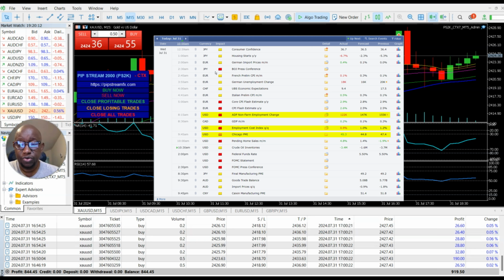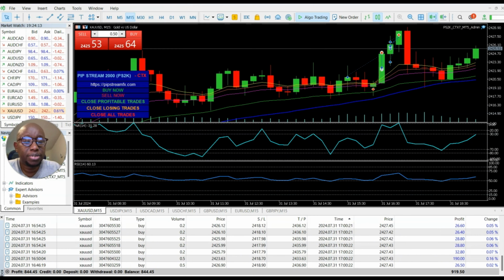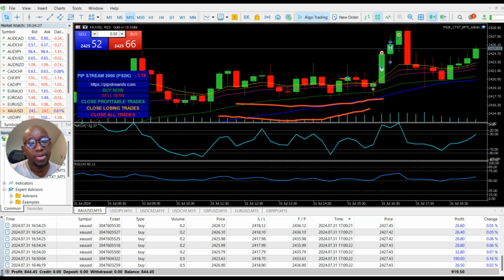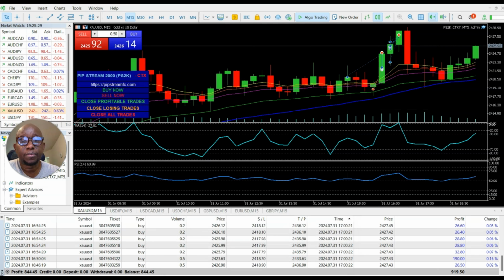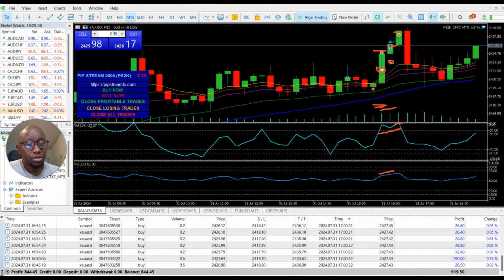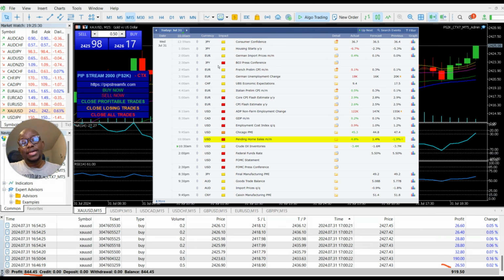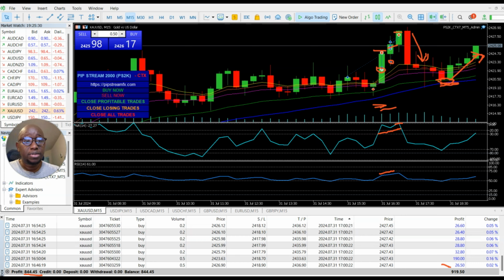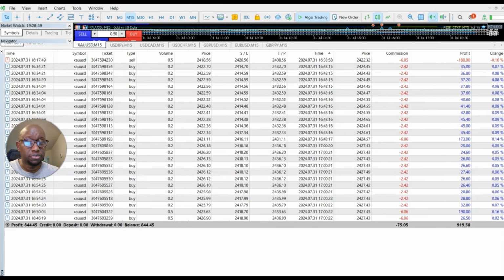Scalping Gold with PS2K Trading Bot - $844 profit in 60 minutes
📈In today's Day Trading session we dive into the whirlwind of Gold trading madness and show you exactly how we harvetsted a $844 profit in 60 minutes using a sophisticated trading bot (Pip Stream 2000, aka PS2K). If you're intrigued by the potential of semi-automated trading and want to learn how to harness the power of technology to navigate and profit from volatile markets, you've come to the right place.

Follow our journey on Twitter:   / pip_streamfx

We Want to Hear From You:
Have questions about automated trading or experiences you'd like to share?

Partnership Disclosure:
 All opinions expressed are based on our own trading experiences.

🌟 Get Involved:
Liked what you saw? Your support helps us create more content like this!